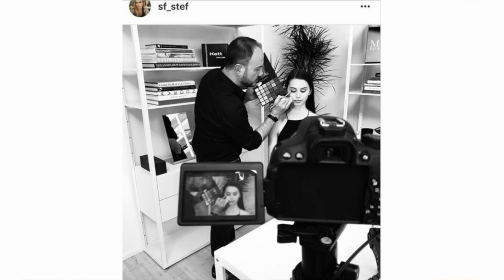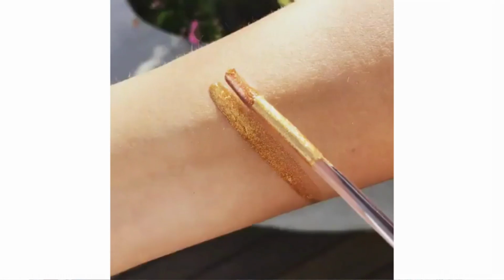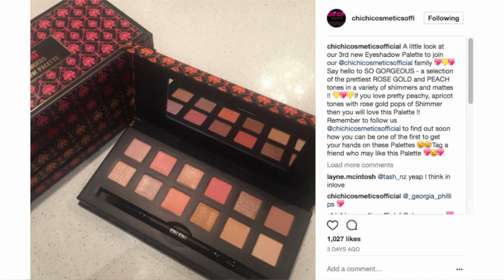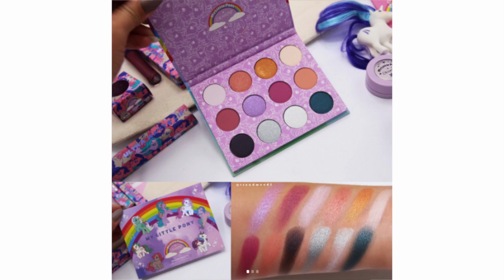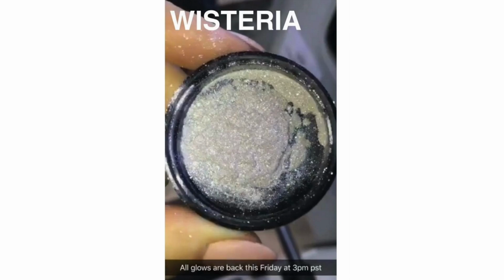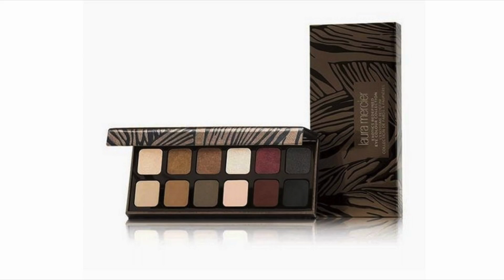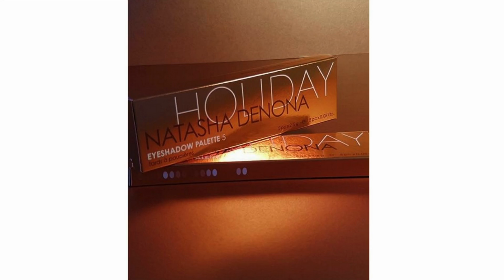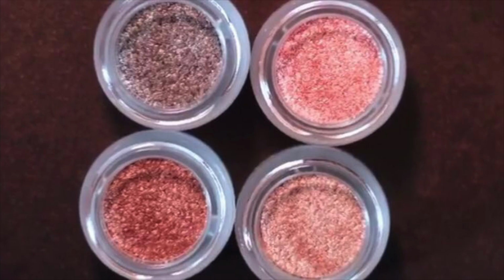BEAUTY NEWS - 9 October 2017 | Updates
1:01 Viseart Grand Pro Matte Palette
2:54 Too Faced Glow Job Face Mask + Too Face Melted Gold Lipgloss
7:07 Anastasia Beverly Hills Norvina's Favourites Palette + Anastasia Beverly Hills x Nicole Guerriero Palette
7:53 Becca Apris Ski Glow Face Palette
10:25 Chi Chi So Gorgeous, Romantic & Diva eyeshadow palettes
11:35 Col.Lab influencers announced
13:53 Colourpop x My Little Pony collection
16:17 Kat Von D Everlasting Glimmer Veil in Pumpkin
18:02 Kylie adding Ultra Glows re-releasing to the permanent line + new shade Wisteria
19:30 Laura Mercier Holiday 2017 Highlight Palette + Exotics Redefined Eyeshadow Palette
24:25 MAC Holiday 2017 Mini Lipstick Vault
25:59 MAC x Robert Lee Morris collection
27:23 Makeup Geek Blush Palettes
28:02 Natasha Denona Holiday 2017 eyeshadow palettes in Joya & Aeris + Chroma Crystal Top Coats

Kat Von D Lock It Color Correcting Eyeshadow Primer in Medium
Model Rock Lashes in W376 (cut in half)
Model Rock Lashes Waterproof Eyelash Adhesive in Black-Dark Latex Free
Stila Sun SPF 15 Bronzing Powder in Shade 01

Welcome to BEAUTY NEWS! The home of The Makeup Breakup - the original and the best makeup destroying series on YouTube. Every Monday and Friday we discuss all things new in makeup releases in BEAUTY NEWS and every Wednesday we destroy makeup in THE MAKEUP BREAKUP. This channel is co-created by Hailey (Just Buy The Makeup) and Kat (KitschSnitch).

FOLLOW US

Australia